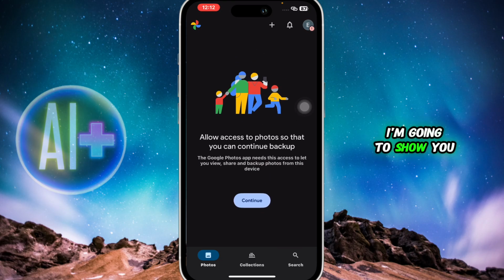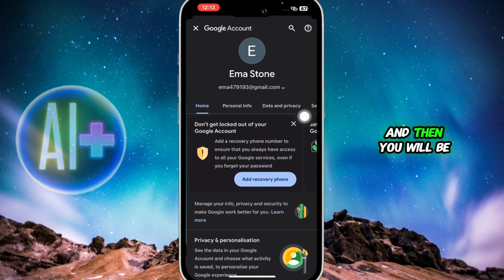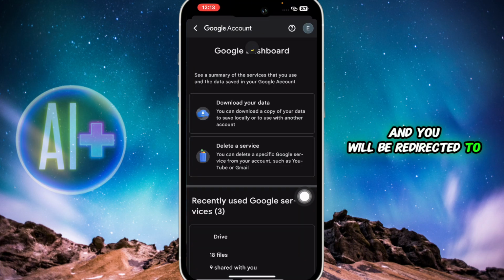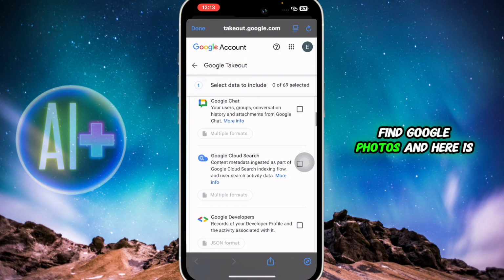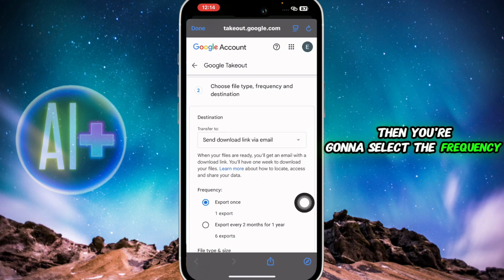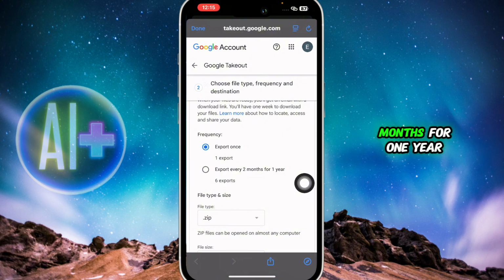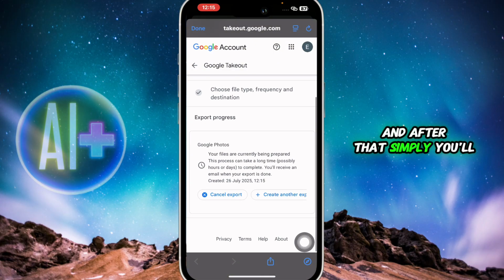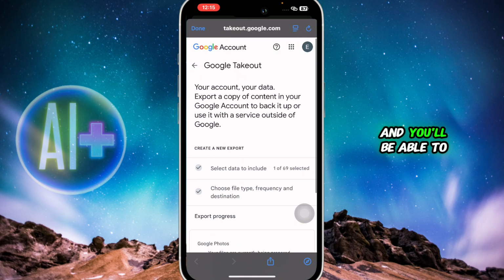How To Select All Photos In Google Photos In iPhone | Easy Guide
How To Select All Photos In Google Photos In iPhone

Looking for a guide on how to download all photos from Google Photos? In this video, we'll guide you on how to download all photos and videos from Google Photos in one click.